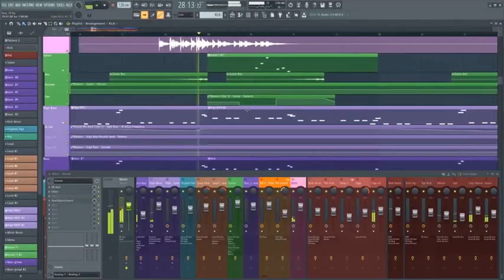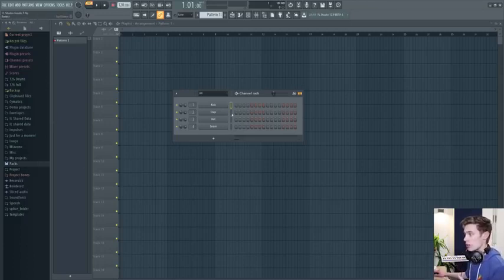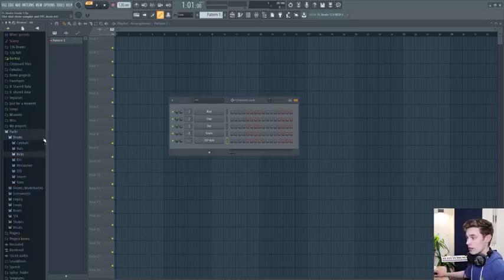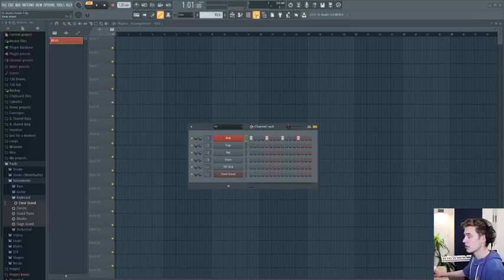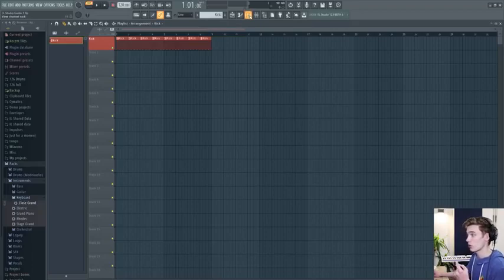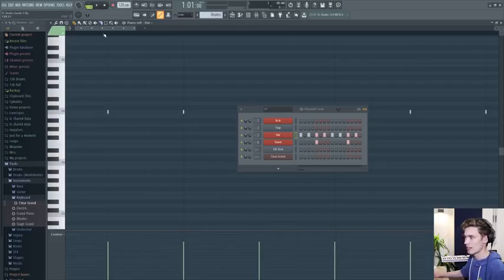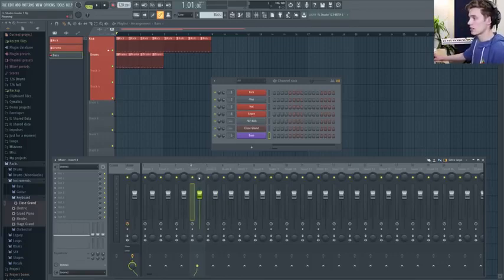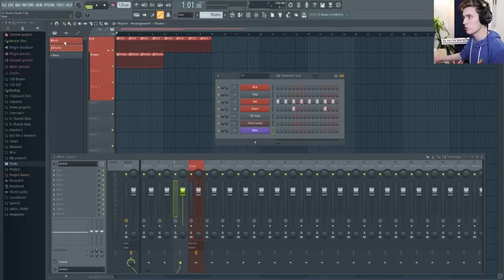REAGARDEZ COMMENT FAIRE UNE INSTRU SUR FL STUDIO 20